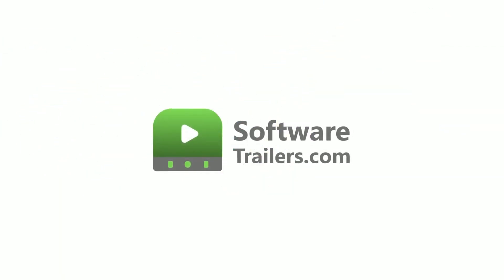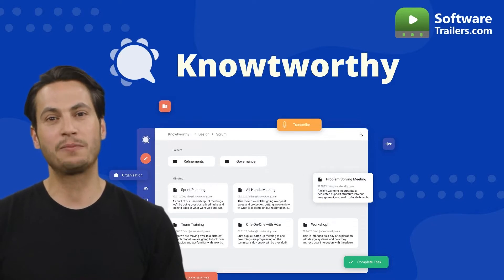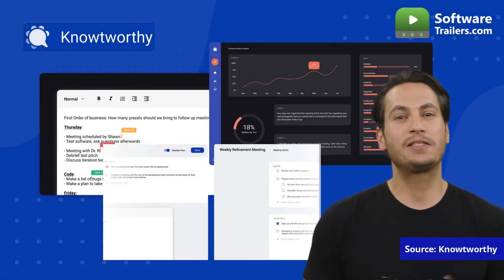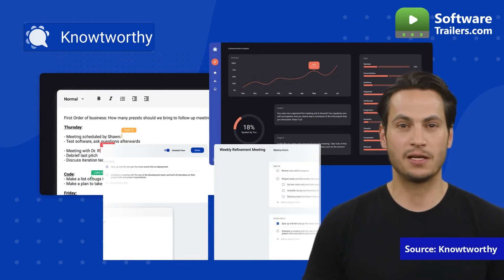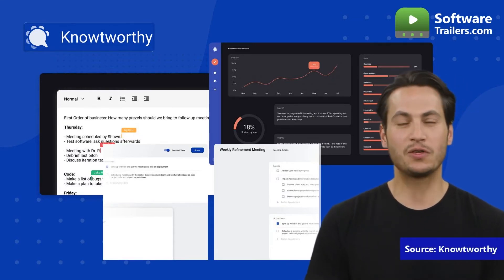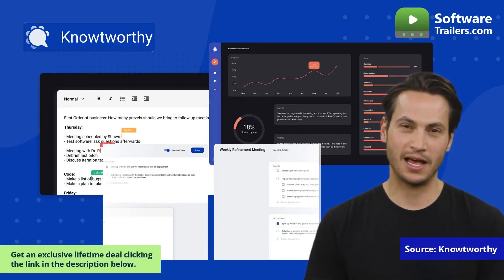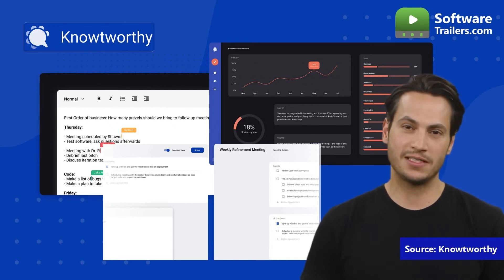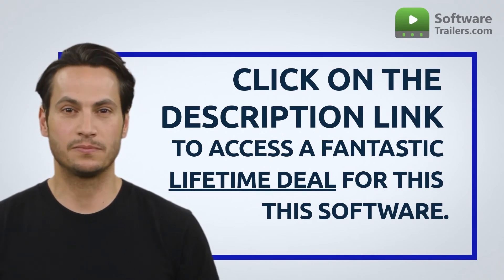Meeting Management Platform🔥LIFETIME DEAL - Knowtworthy !!!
📢 With collaborative minutes and real-time transcriptions, the meeting management platform Knowtworthy maximizes meeting productivity.

✅ This platform also provides CRM options, enabling managers to create, assign, and monitor meeting action items from any location and on any device. To make sure nothing is missed during meetings, it creates safe, real-time transcriptions broken down by speaker.

This tool makes it really simple to manage all of the meeting-related tasks, and it syncs up across all of your devices. With Knowtworthy, instantly distribute to your team meeting agendas and minutes that are updated in real-time so you can keep everyone informed.
✅"Thanks for stopping by to check out this Special deal"✅